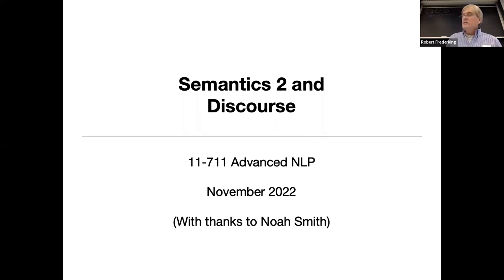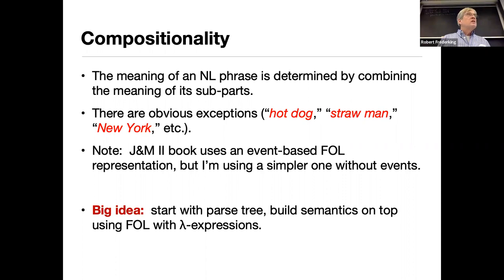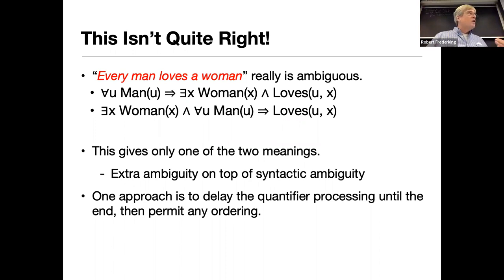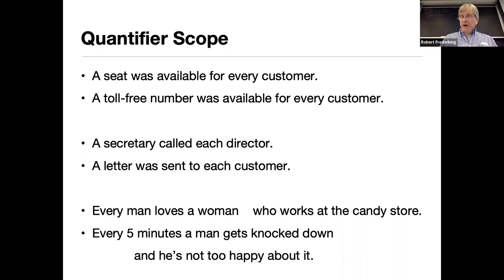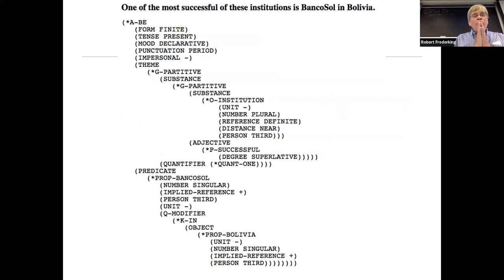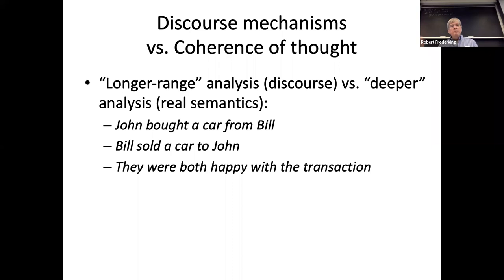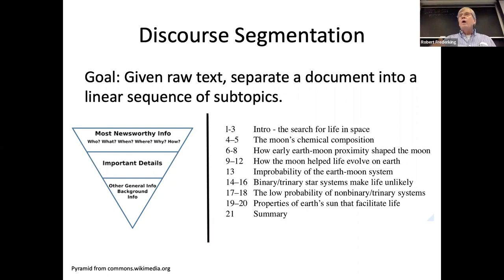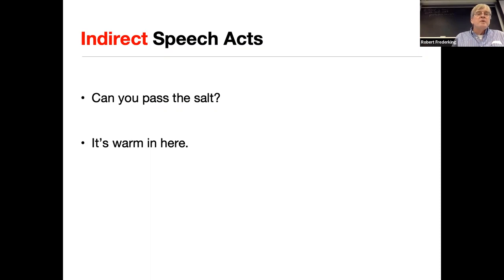CMU Advanced NLP 2022 (20): Semantics 2 and Discourse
This lecture (by Bob Frederking) for CMU CS 11-711, Advanced NLP (Fall 2022) covers:

* Parsing to general purpose semantic representations
* Discourse coherence
* Pragmatics
* Reference resolution